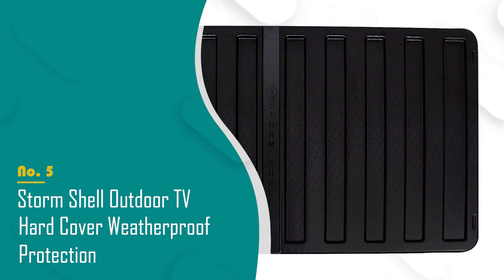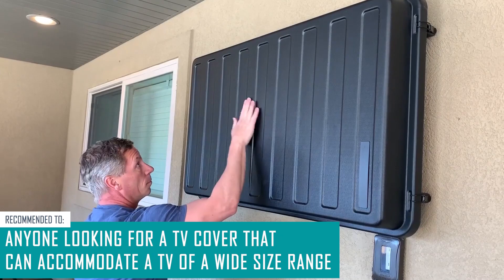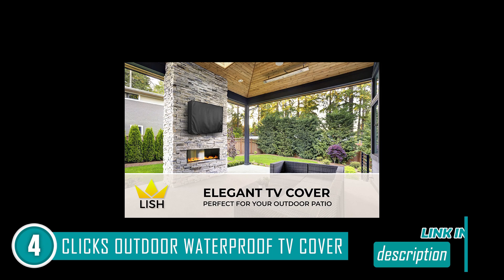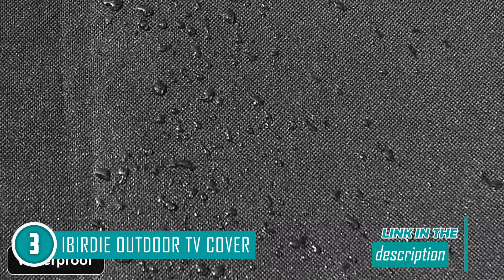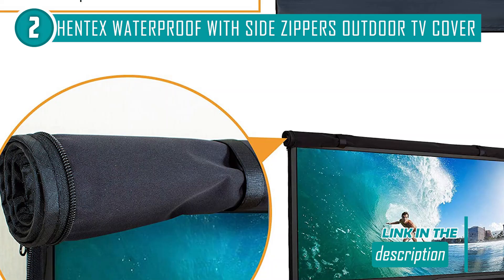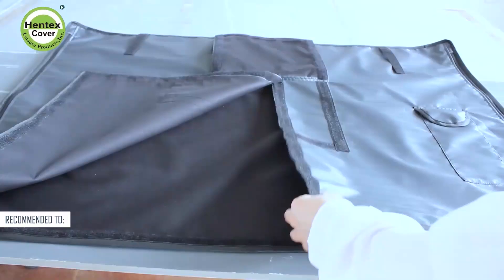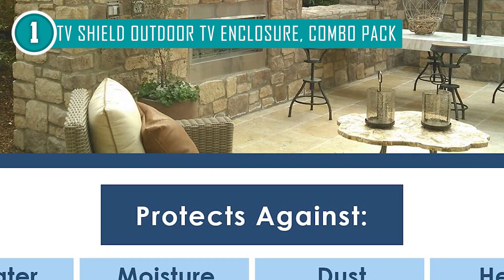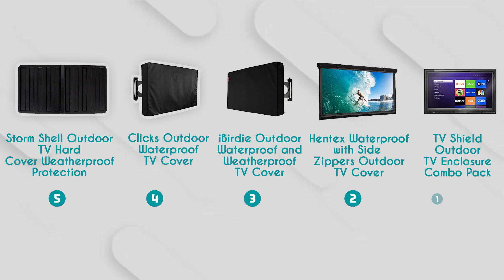📌 Top 5 Best TV Covers | Holiday BIG SALE 2023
best outdoor tv covers | best tv screen protector | best buy outdoor tv covers

📌 Top 5 Best TV Covers

00:00 - Introduction

**00:39** - Storm Shell Outdoor TV Hard Cover Weatherproof Protection for Television
**01:51** - Clicks Outdoor Waterproof TV Cover
**03:24** - iBirdie Outdoor Waterproof and Weatherproof TV Cover
**04:41** - Hentex Waterproof with Side zippers Outdoor TV Cover
**06:15** - The TV Shield Outdoor TV Enclosure, Combo Pack

Seeing the big game in your backyard with a large bunch of pals is a whole other ballgame. So, we made a list of the best TV covers on the market to protect your TV when it's not in use, so you can get the most out of such an expensive purchase.